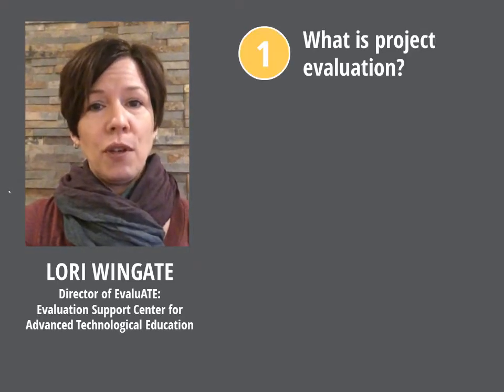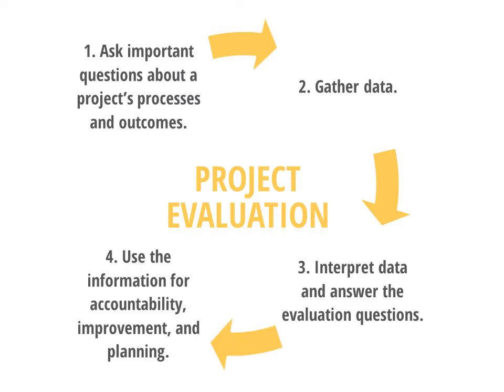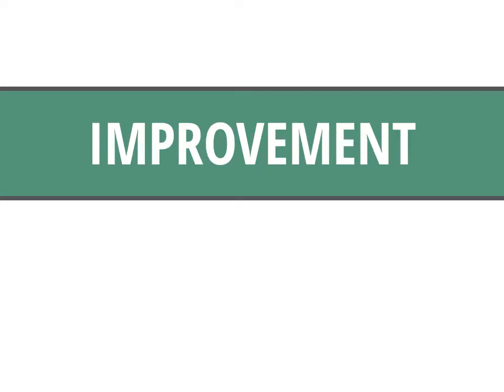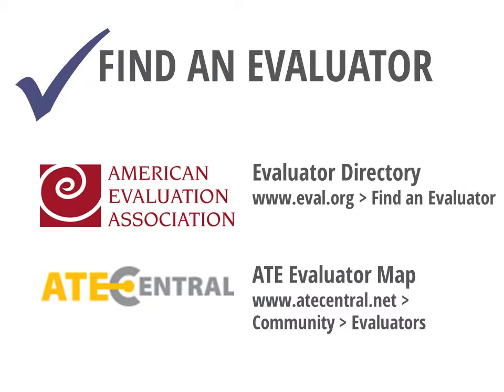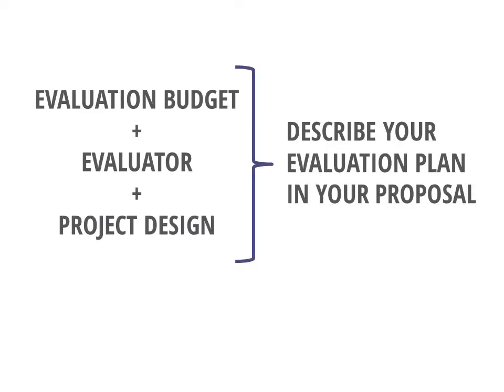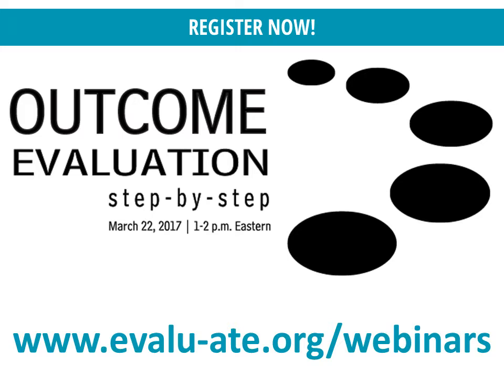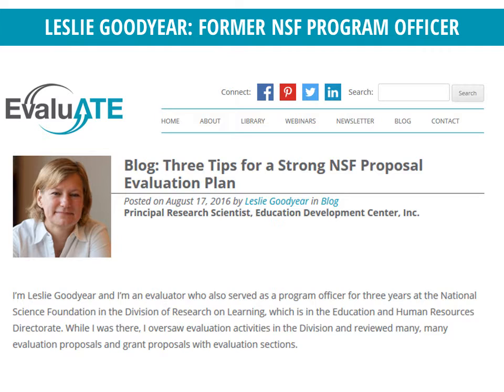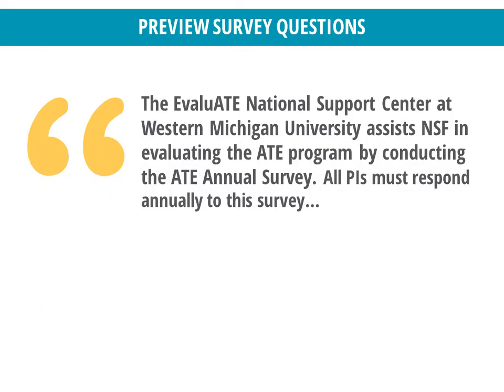Introduction to Evaluation for Mentor-Connect Cohort 2017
This video is intended for the 2017 Mentor-Connect Cohort, but can be applicable to others interested in learning about ATE Evaluation. Specifically this video provides an overview of What is project evaluation?, Why does NSF require evaluation?, How do you plan for evaluation?, and How can EvaluATE help?